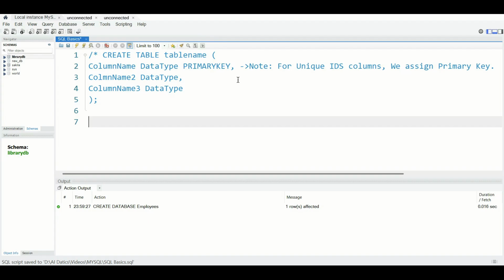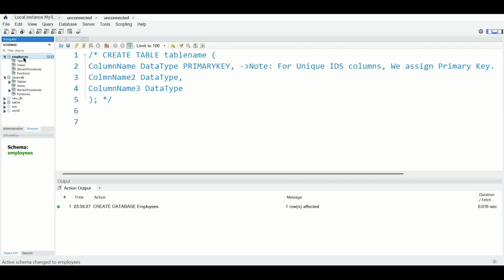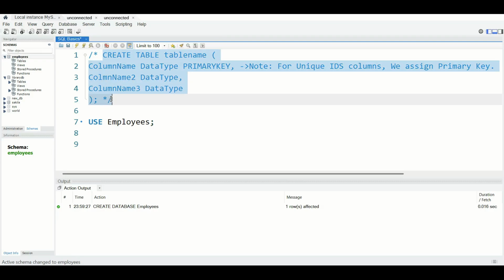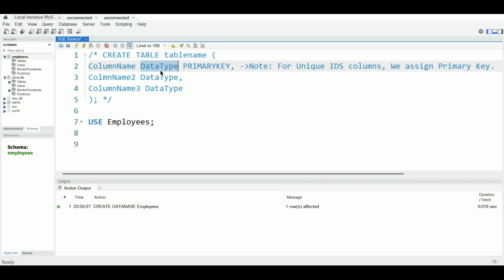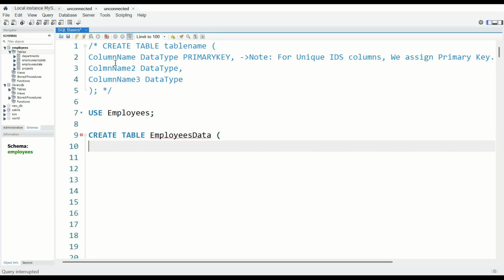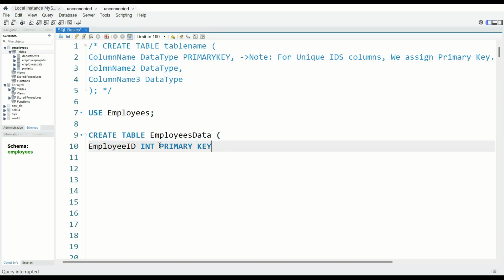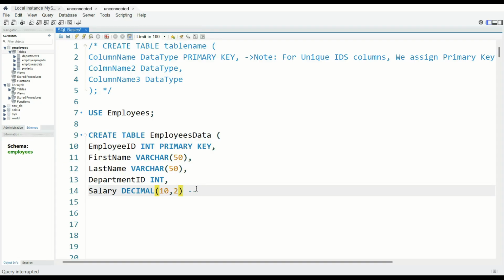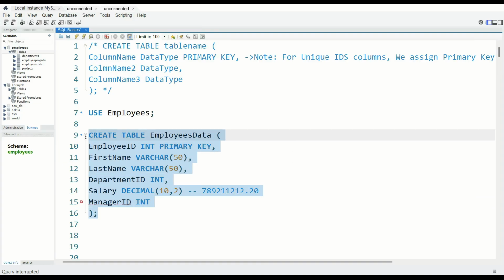How to Create a Table in SQL | Lecture 2 | SQL Crash Course (2025)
In this lecture, you’ll learn how to create a table in SQL step by step using the CREATE TABLE command. We’ll cover everything you need to know to define columns, data types, and primary keys in MySQL. This is Lecture 2 of the AI Datics SQL Crash Course 2025, designed for absolute beginners who want to build a strong foundation in SQL.

🔹 What You’ll Learn:

- How to use the CREATE TABLE command in SQL

- Understanding data types (INT, VARCHAR, DATE, etc.)

- Setting up primary keys

- Viewing and verifying your table in MySQL

- Common mistakes to avoid when creating tables

📚 Watch the Full Playlist: SQL Crash Course for Beginners → [Add Playlist Link]